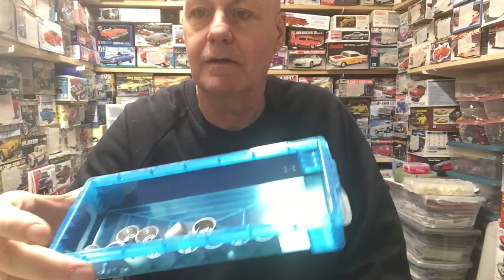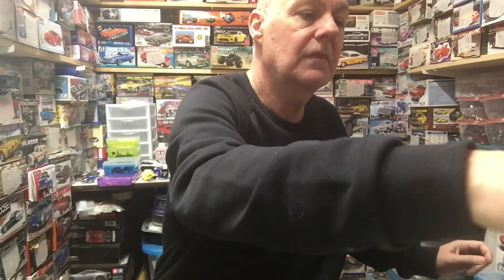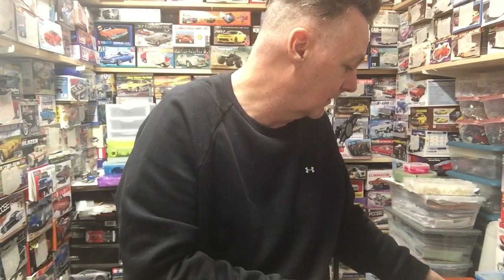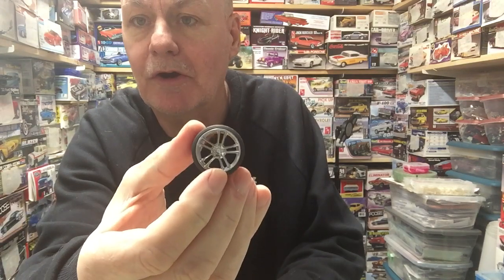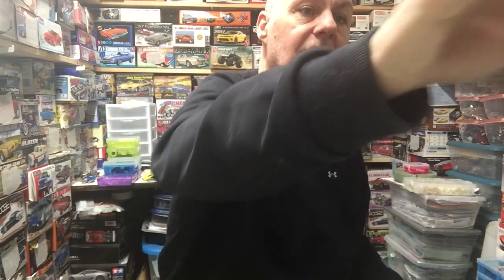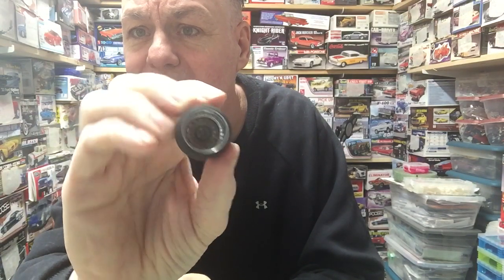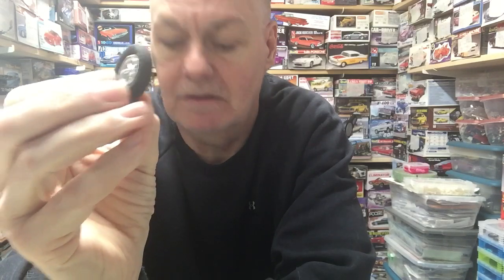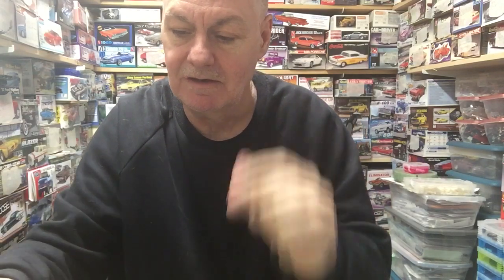3D printing show and tell